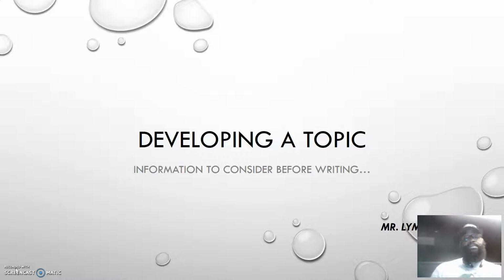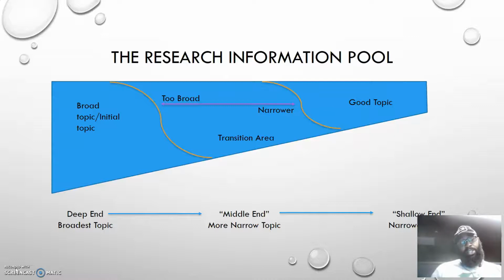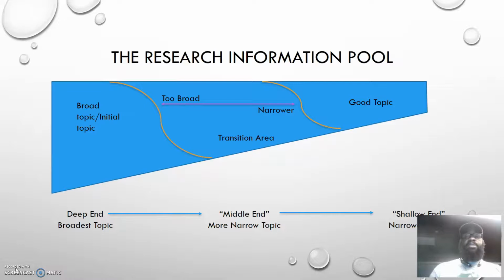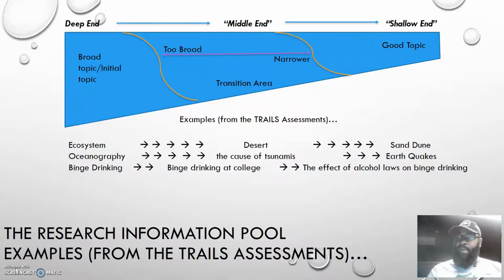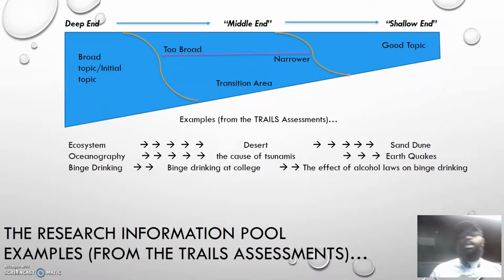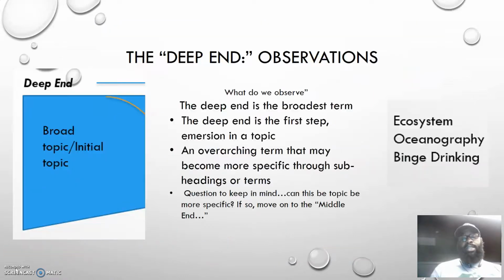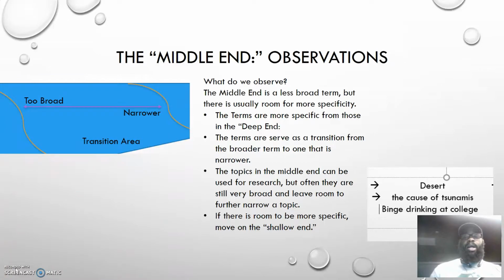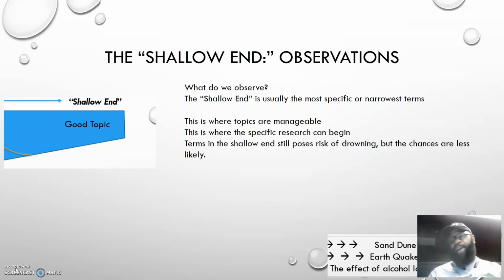LIS 568 Learning Segment